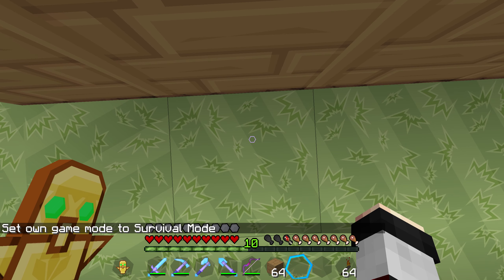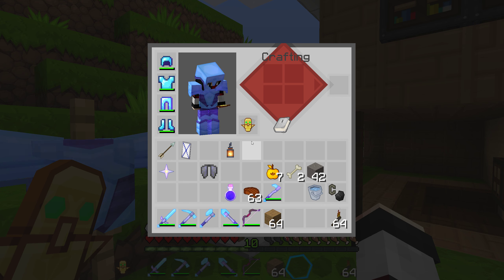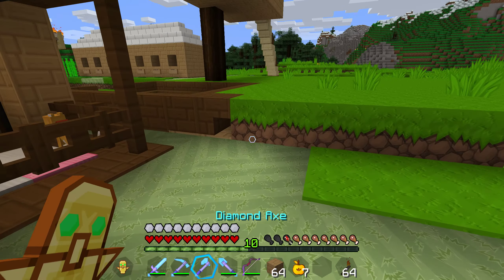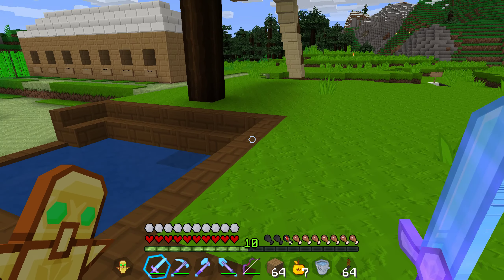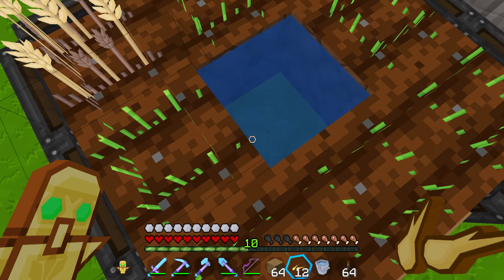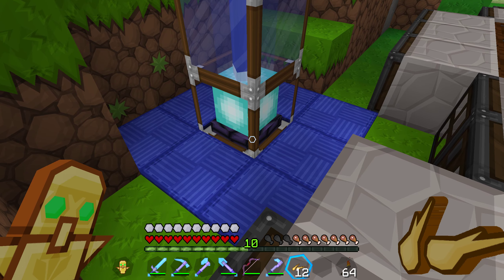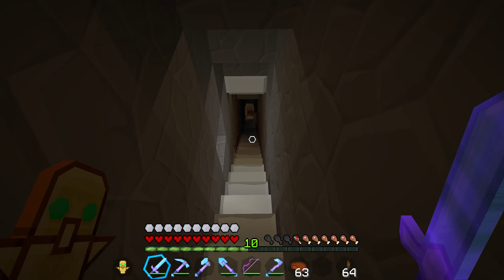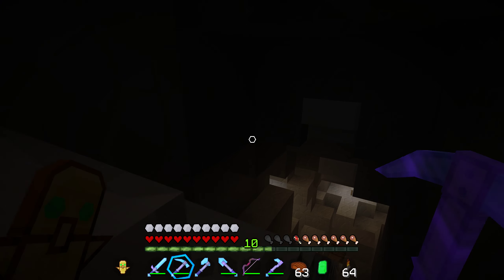I have a new texture in minecraft